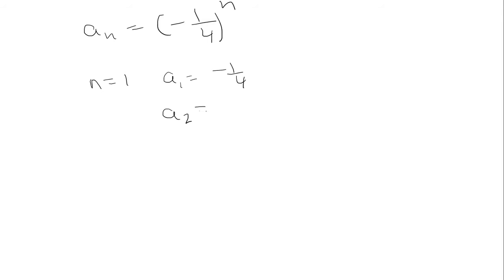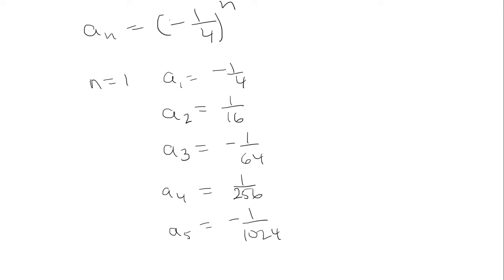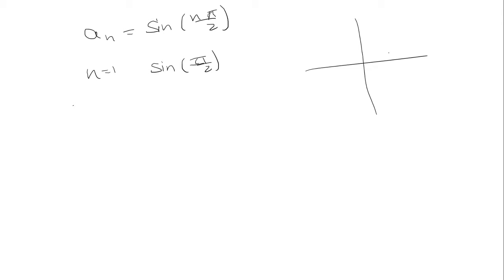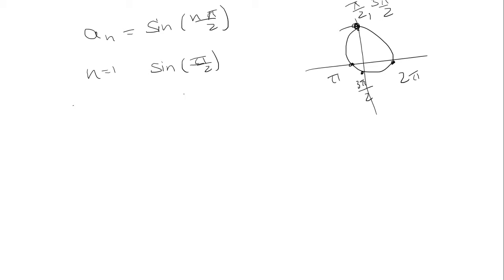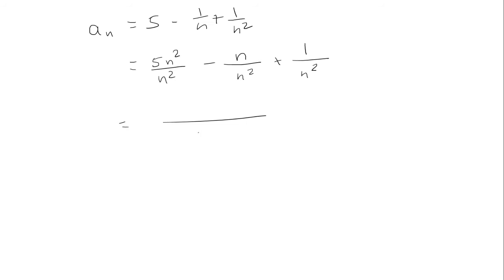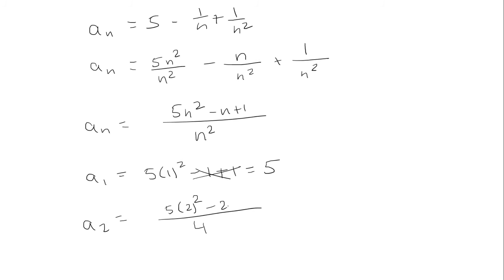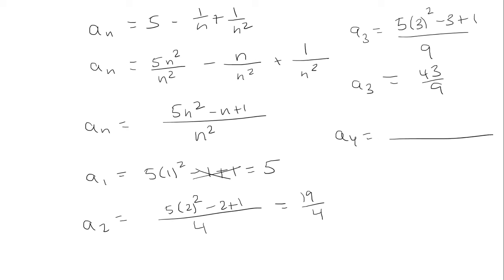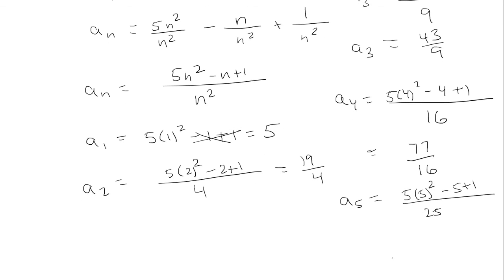Writing out the terms of a sequence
In this video, we write out the first 5 terms of the sequence.